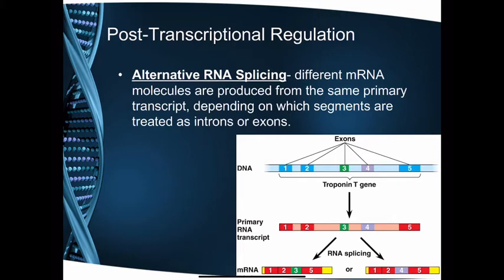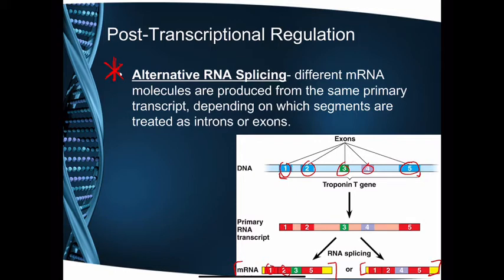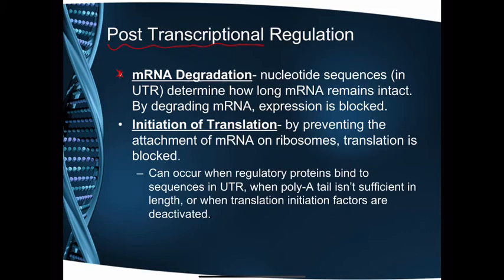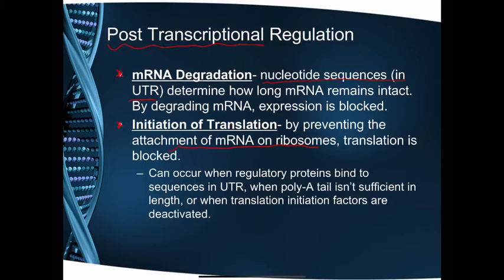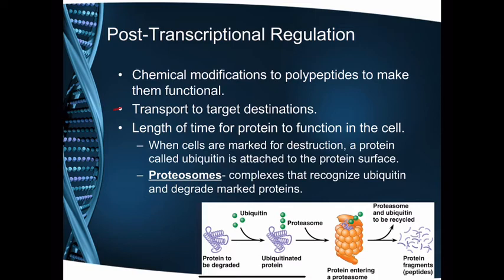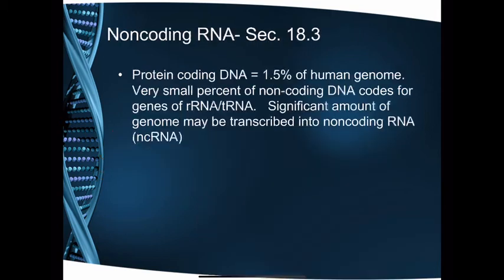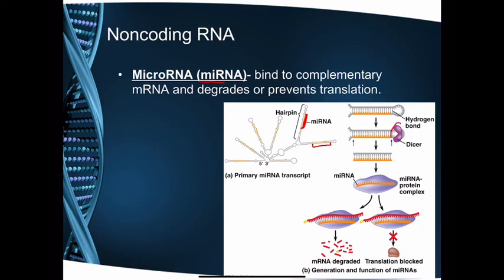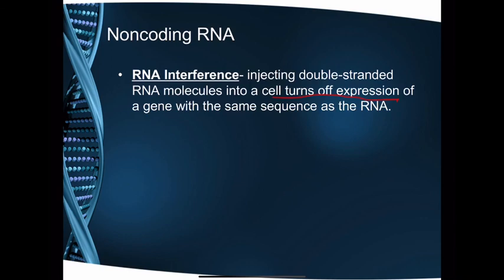Post Transcriptional Regulation